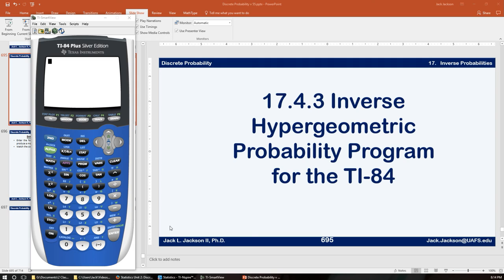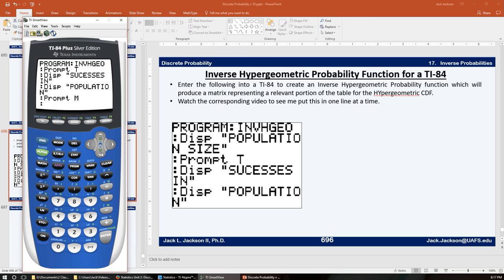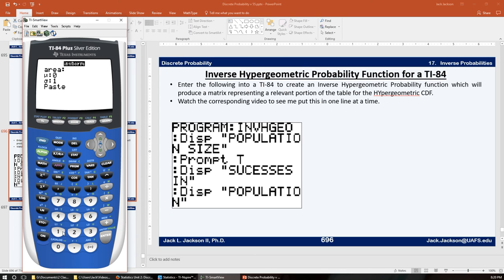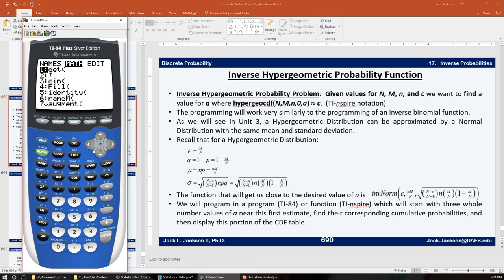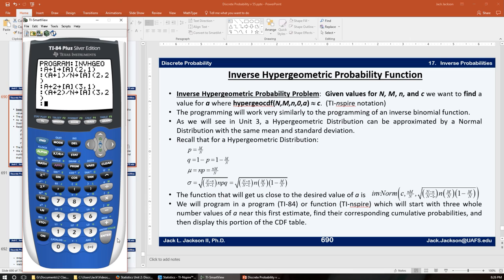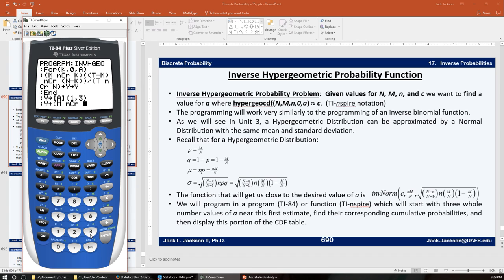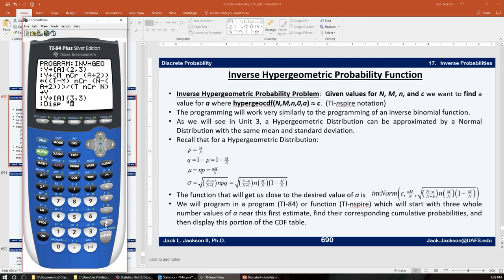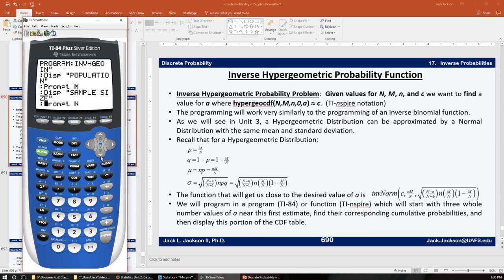Statistics 2.17.4.3 Inverse Hypergeometric TI-84 Program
We program an inverse probability function for a hypergeometric distribution in a TI-84.